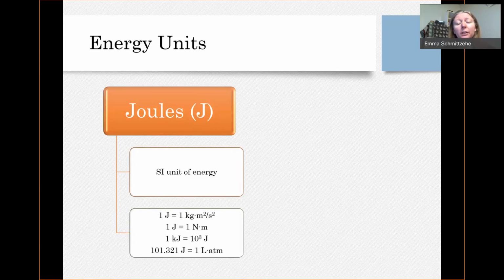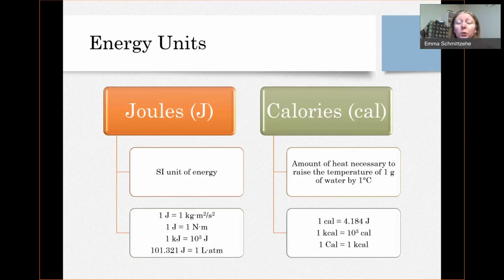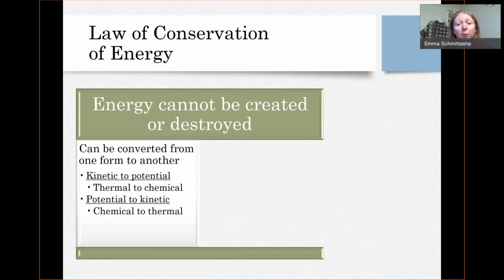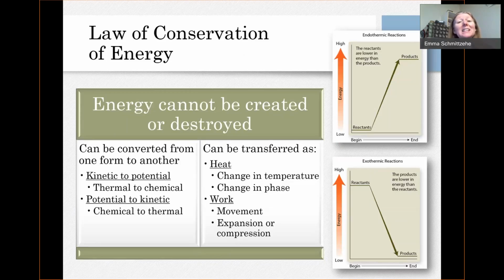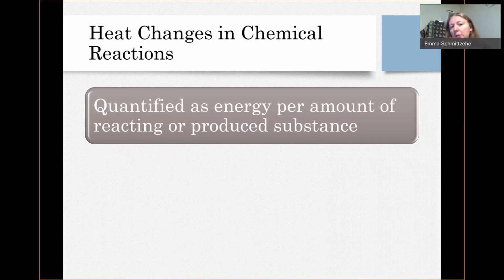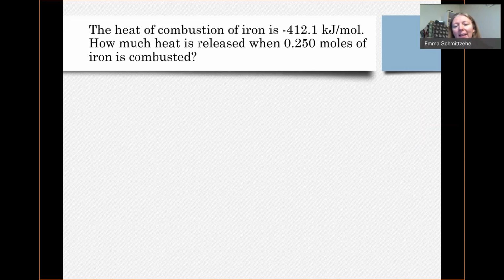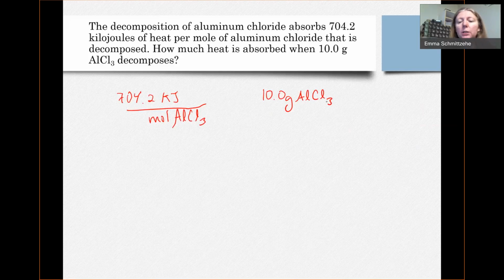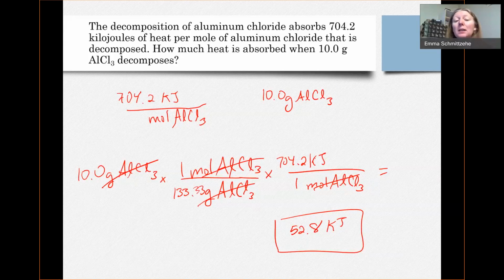Energy & Chemical Reactions